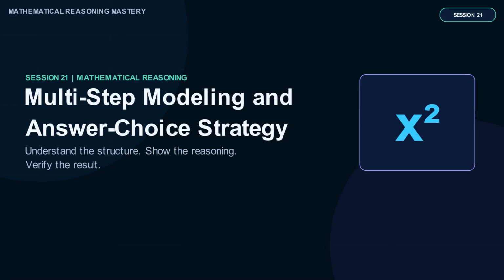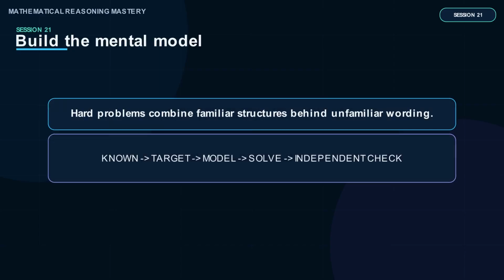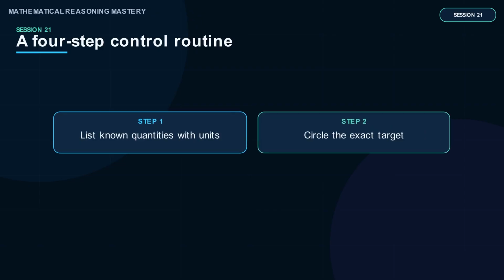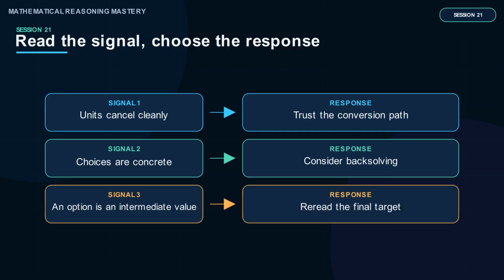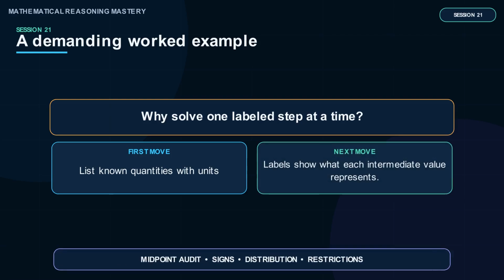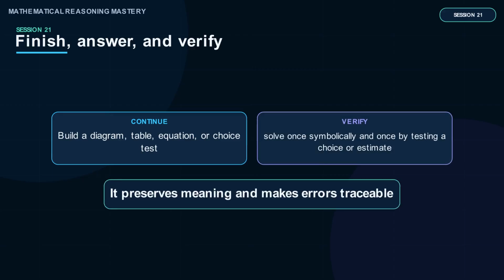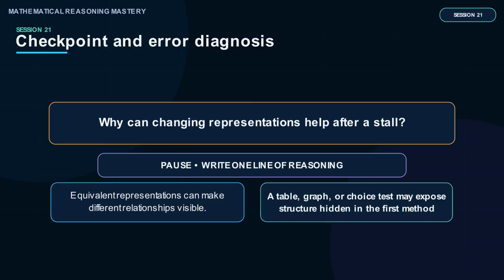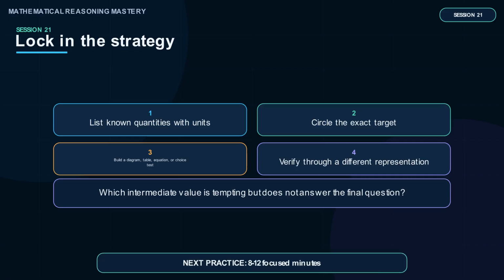Multi-Step Mathematical Modeling and Answer Strategy | Session 21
Transform dense situations into manageable mathematical steps. Define variables and units, translate relationships into a model, estimate before solving, combine only compatible quantities, and use answer choices as evidence without relying on guesswork.